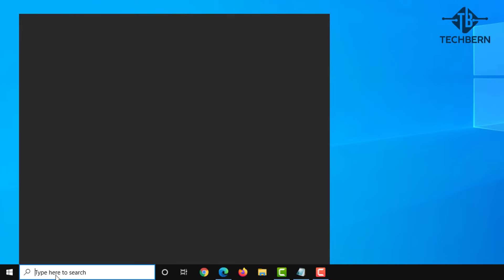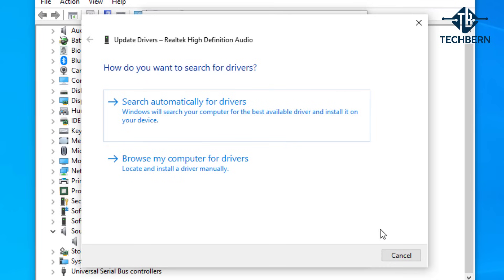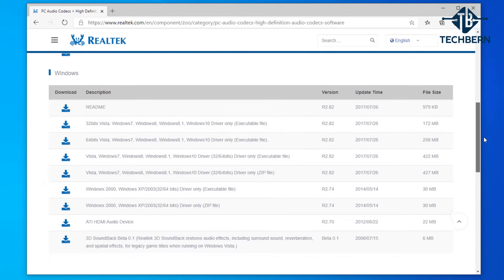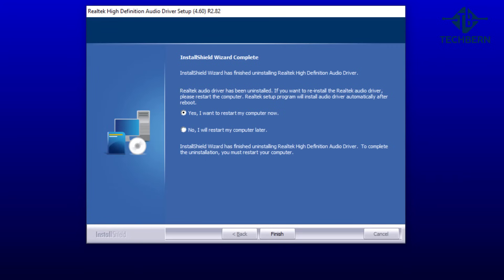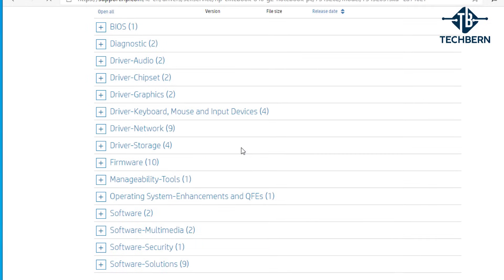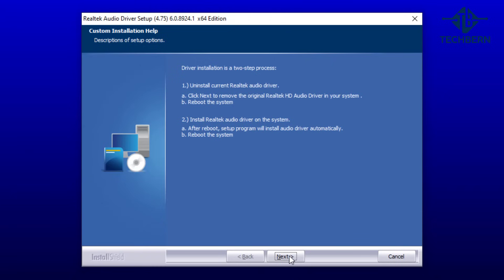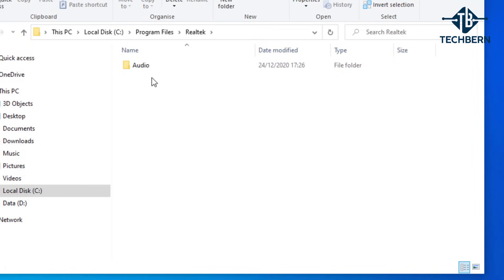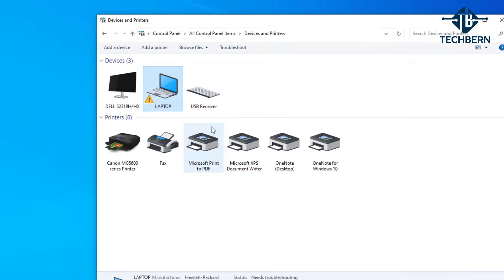Fix Realtek HD Audio Manager Missing from Windows 10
In this video we'll take a look at how you can fix issues relating to your Realtek driver. Nothing worse to find your audio or microphone has suddenly stop working and it being related to your driver. Here, I'll show you how you can resolve this and what to do if the Realtek HD audio manager is not showing.

The first way to try and resolve this is to try and update the driver you already have installed. You can do this from device manager by using the update driver option. It will check the driver for you and you have the option to install the driver again aswell.

The other options will allow you to go to the realtek website to install the latest driver. If this doesn't do the trick you can always go to your computers vendors website to get the vendors version of the latest driver.

windows 10, fix audio problem, no sound using realtek hd audio driver,